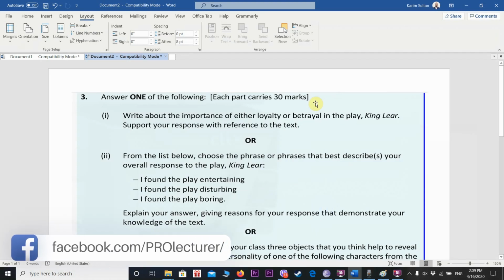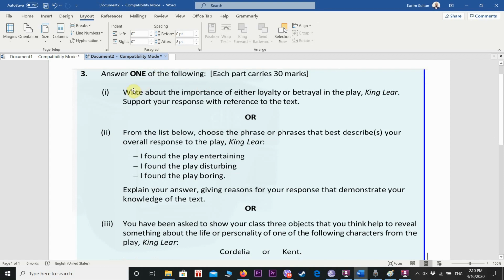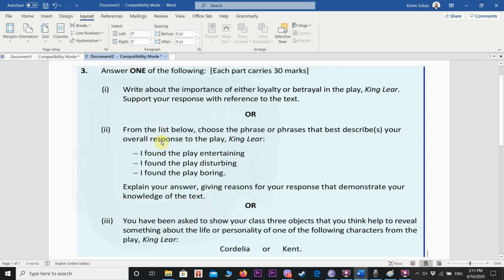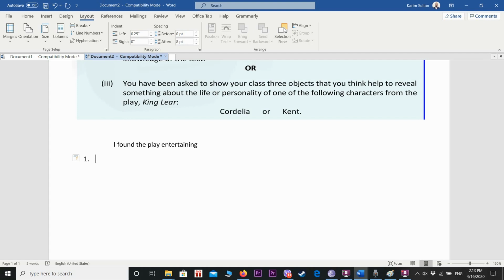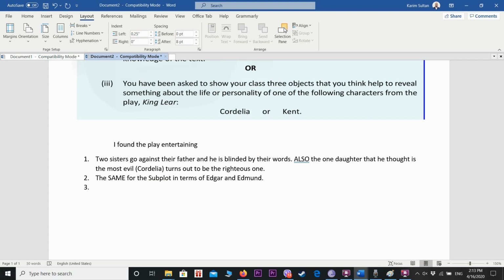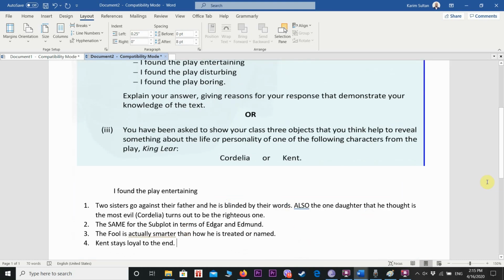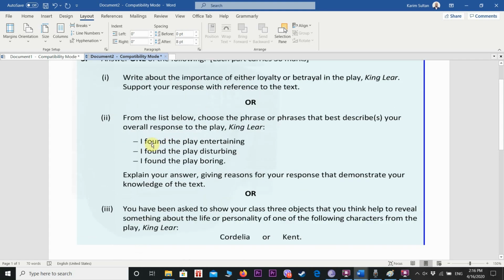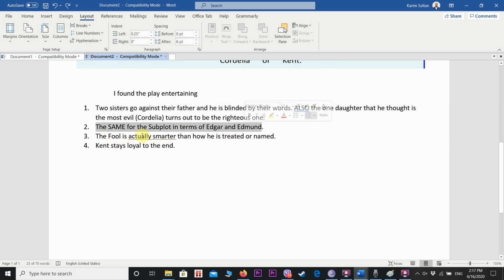Leaving Cert: How to answer a 30 Point Single Text Question (Ordinary Level)